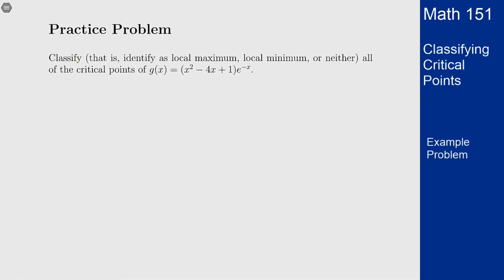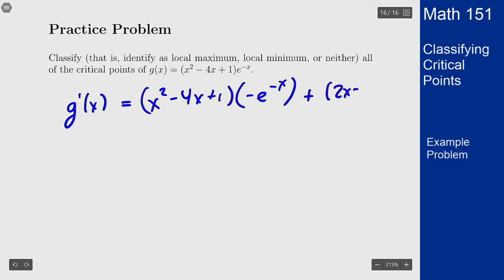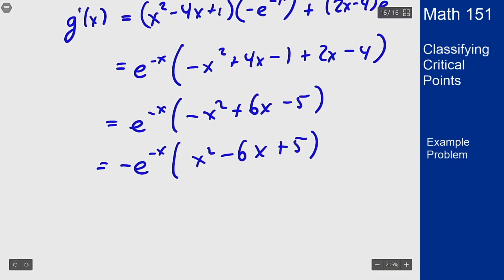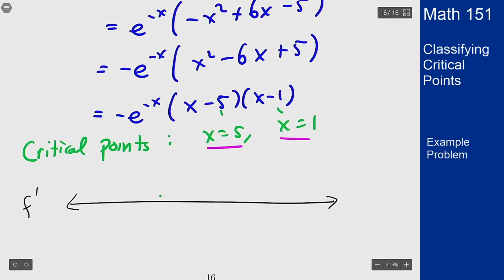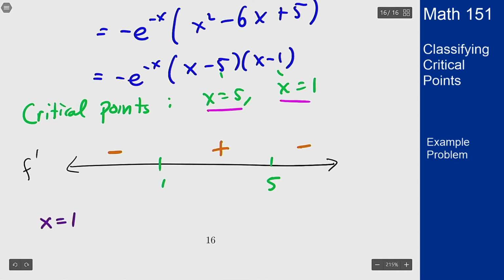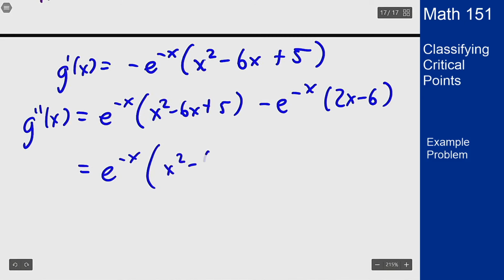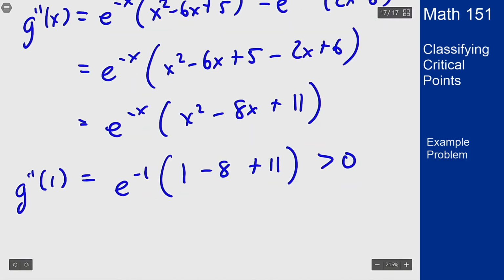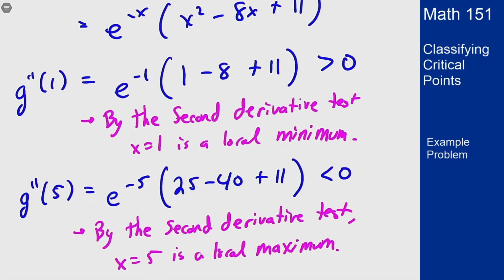Calculus 1 - Example Problem - Classifying Critical Points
An example showing how to use either the first or second derivative test to classify all critical points of a given function.